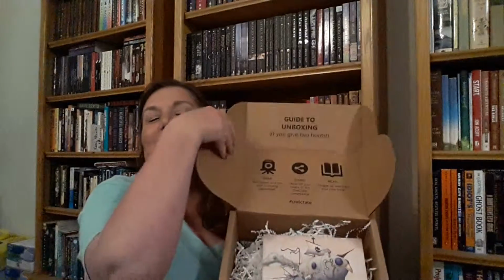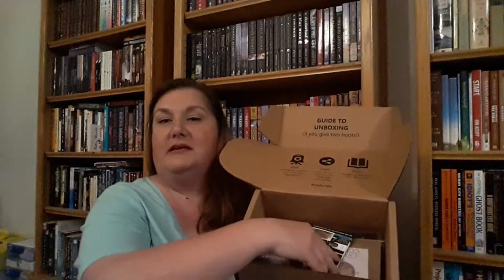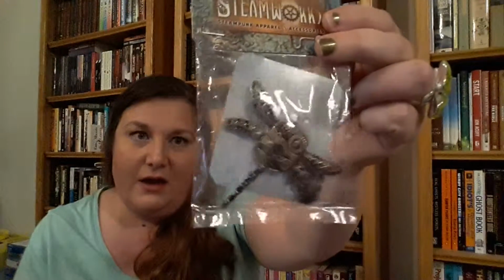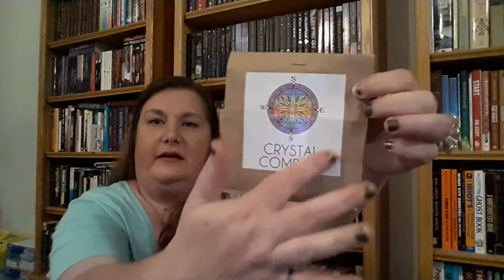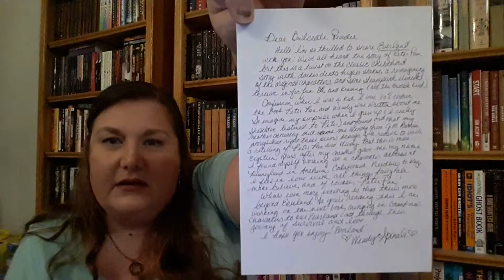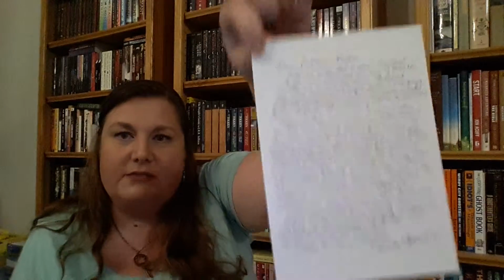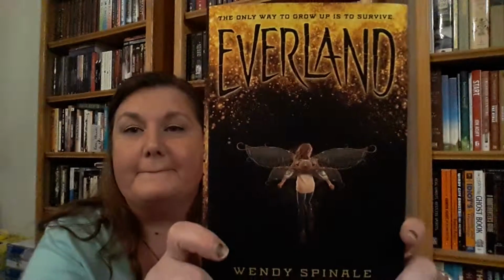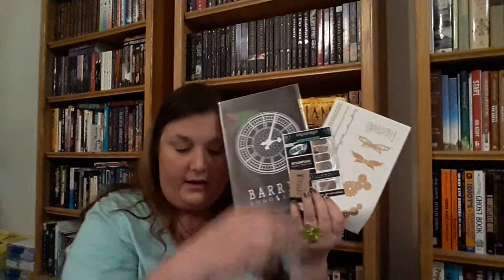May 2016 Owlcrate Unboxing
My first video! Mostly because I couldn't wait to tear into that box, but I didn't want to do it without you guys. I hope you enjoy!
A couple of corrections: The price of a month-to-month subscription is $29.99 + shipping per month, and you can get a 1 month, 3 month, or 6 month subscription.
Happy reading!